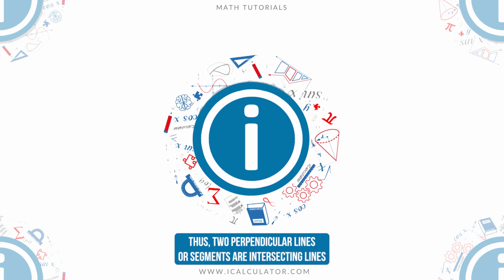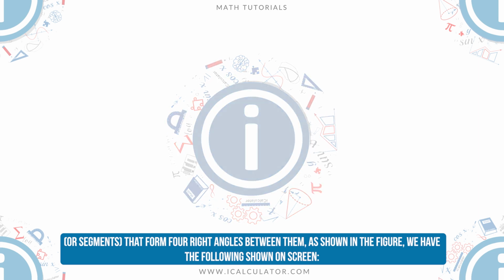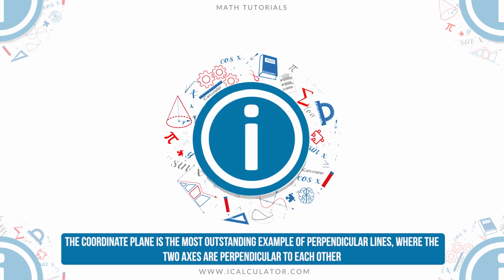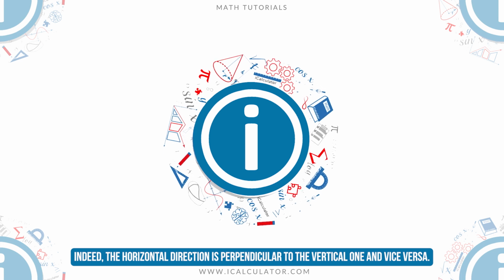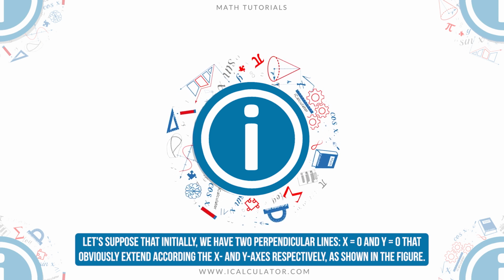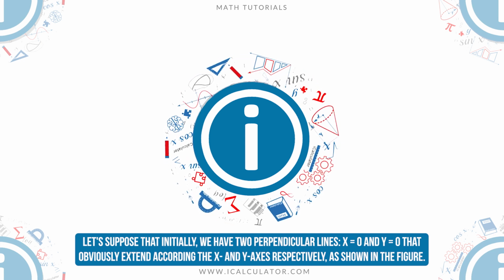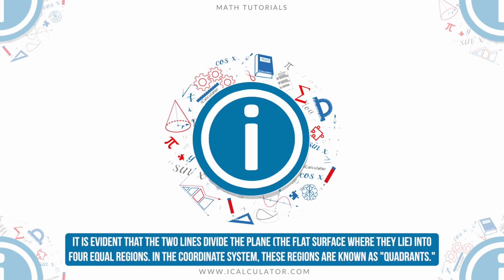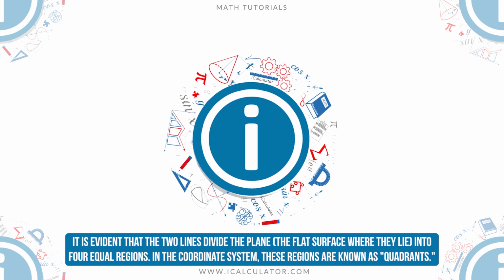14.4.3 - Perpendicular Lines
Welcome to our Math lesson on Perpendicular Lines, this is the Third lesson of our suite of math lessons covering the topic of Linear Graphs